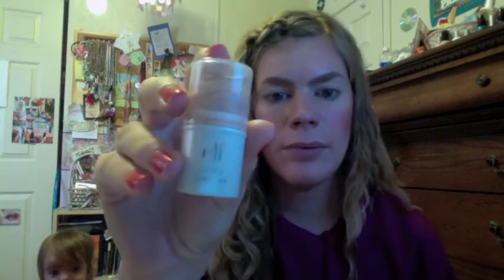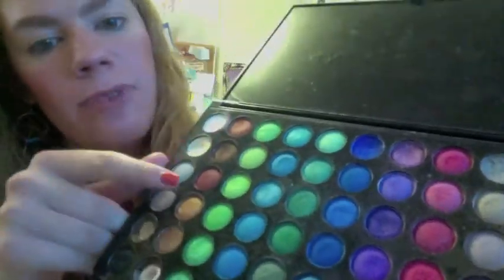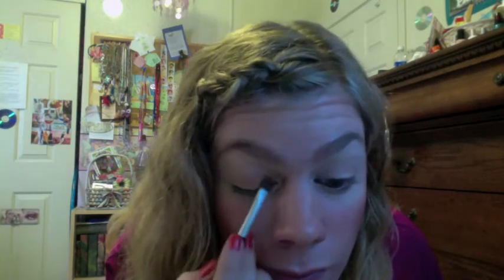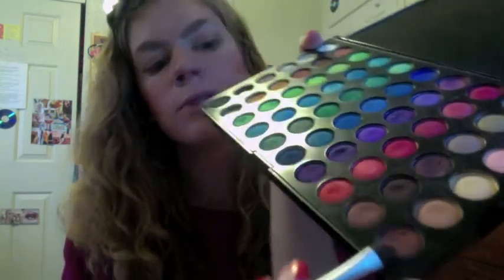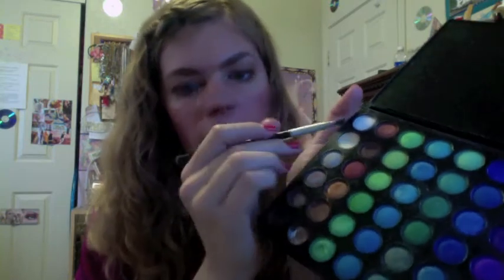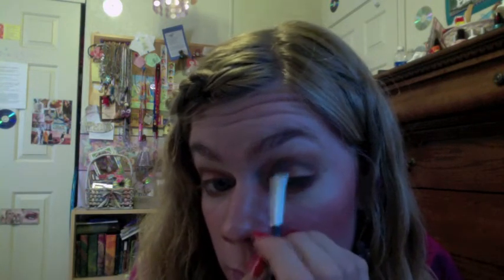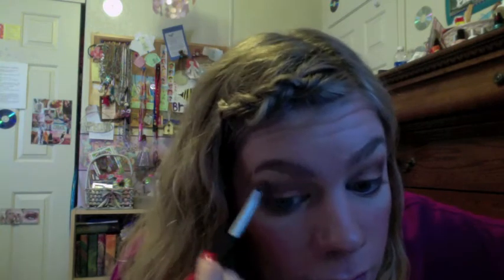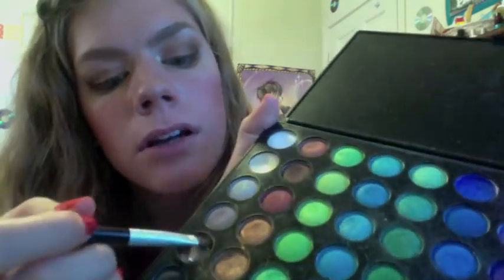Warm Browns & Gold Makeup Tutorial- everyday look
This is a soft everyday makeup look with warm browns and gold shadows. I am primarily using the BH cosmetics 120 palette 2nd edition.
        Products Used:
ELF- all over color stick: Golden Peach
BH Cosmetics- 120 palette 2nd edition
CLAIRES- eyeshadow trio: gold
ELF- all over color stick: Toasted
WET n WILD- eyeliner: dark brown